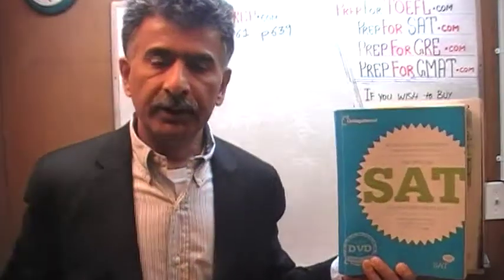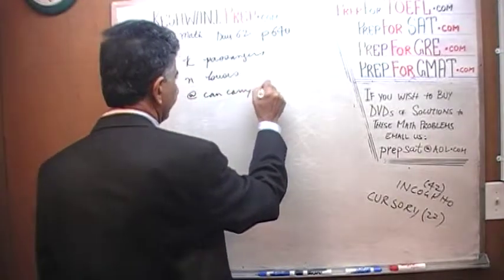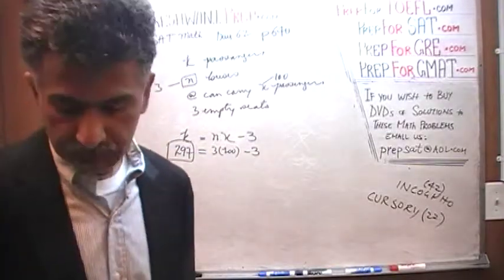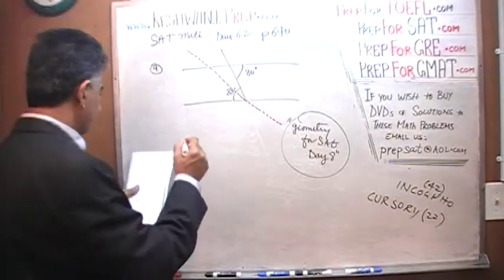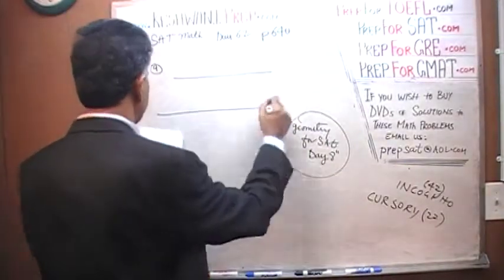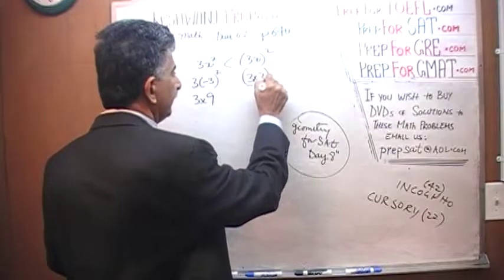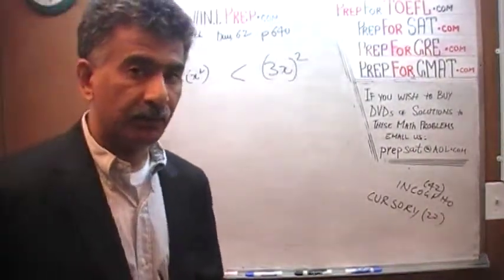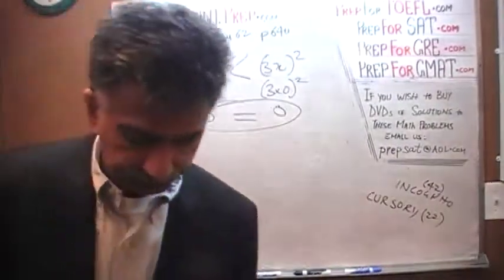SAT Math Day 62 p640 Official Study Guide - Prep Tutor via Skype - SAT, GRE, GMAT and TOEFL